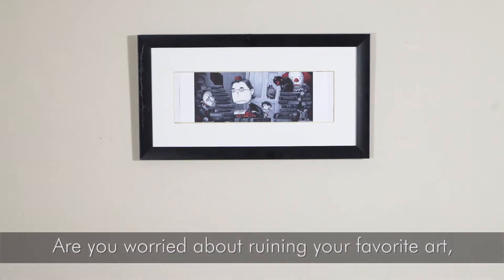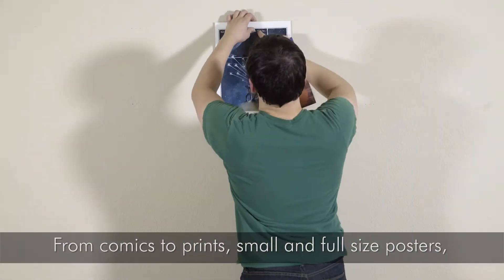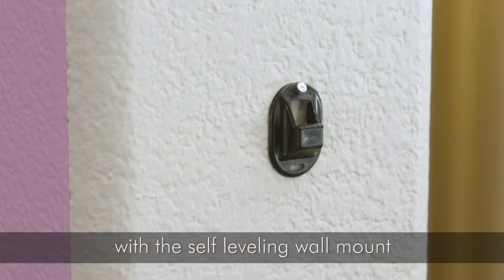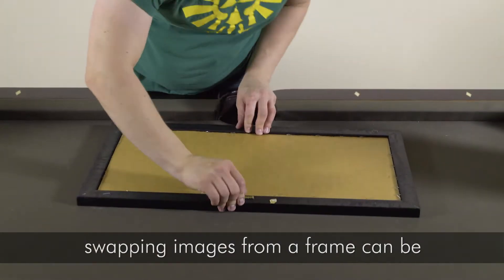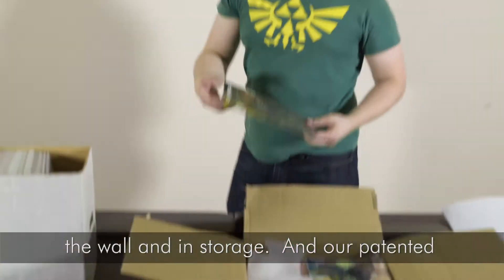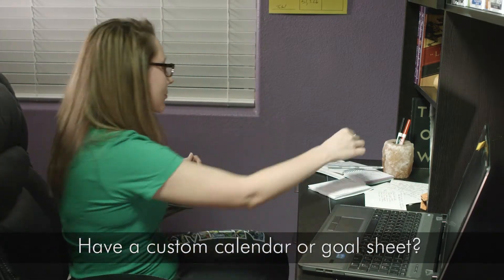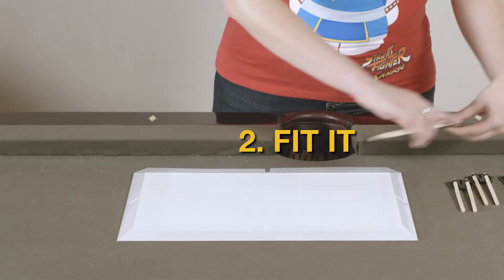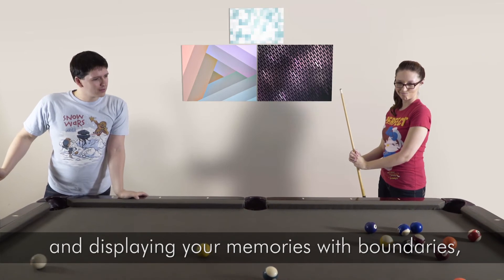Frameless: The Invisible Picture Frame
Frameless is a revolutionary new way to display your art. Whether it be comics, prints, or posters, put away the frames and get it framelessed.